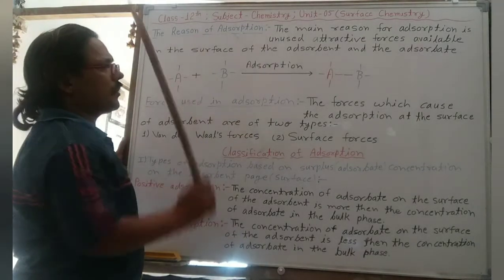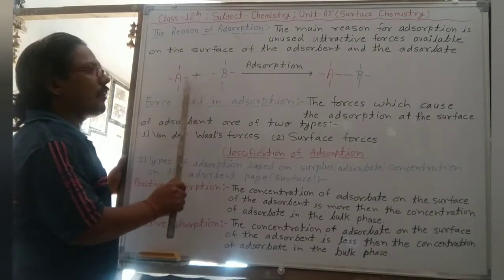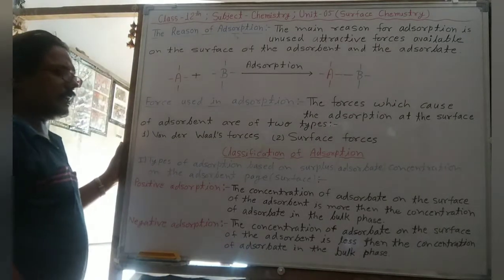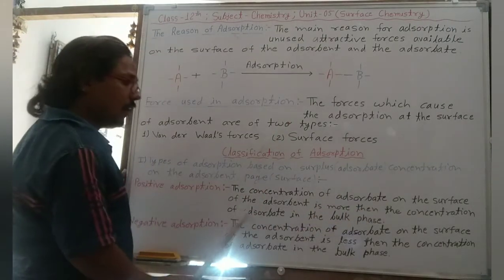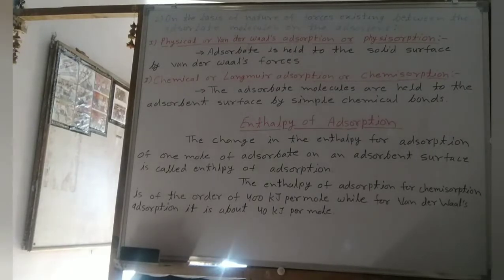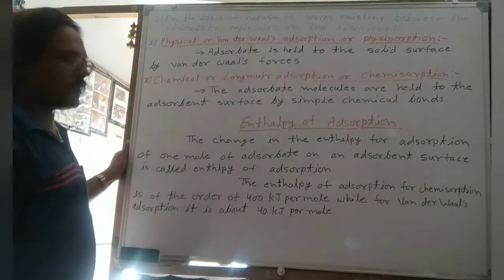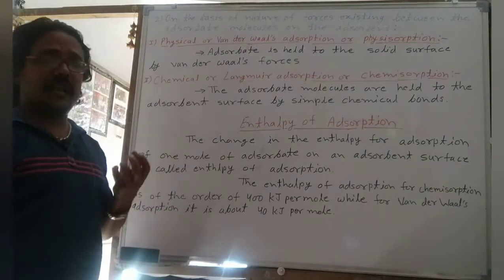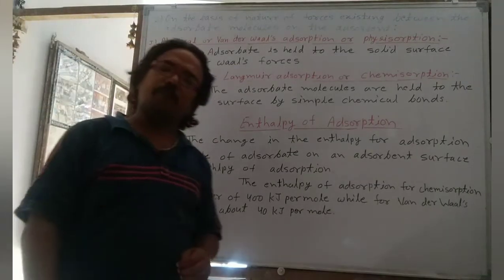Surface Chemistry¦Part-2nd¦Class-12th¦Chemistry¦Unit-5¦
J. R. Chemistry classes Bajrang Nagar ktangi road Jabalpur Madhya pradesh Mo. No - 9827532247